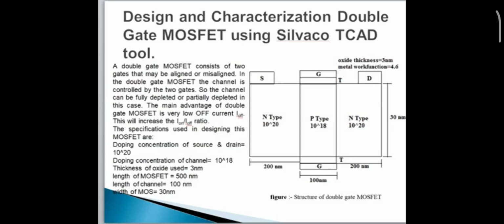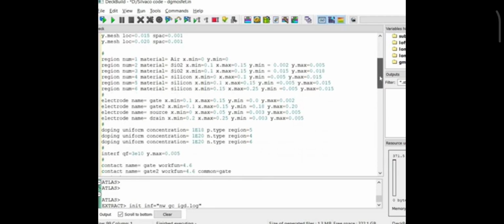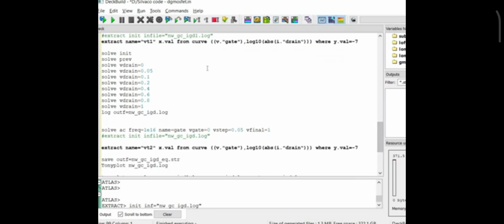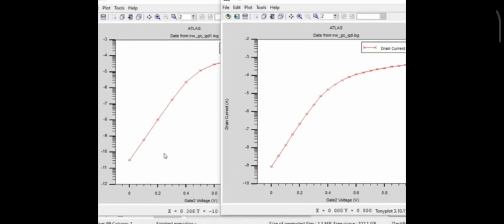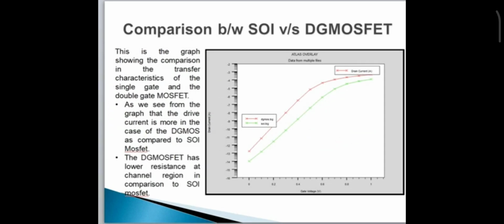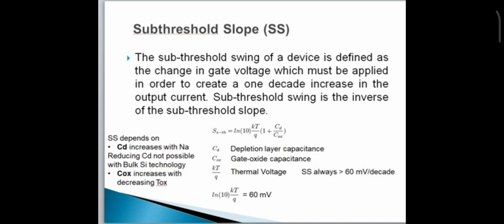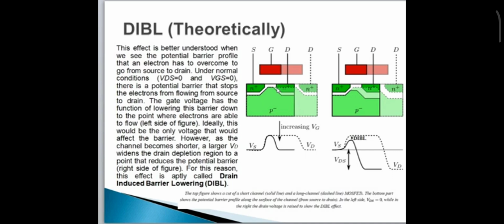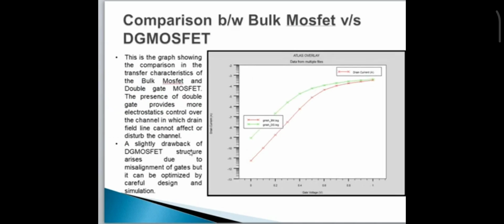Tutorial- 7, SilvacoTCAD ATLAS, Design of DGMOSFET, How to find out SS, Vth, Ion/ Ioff ratio andDIBL